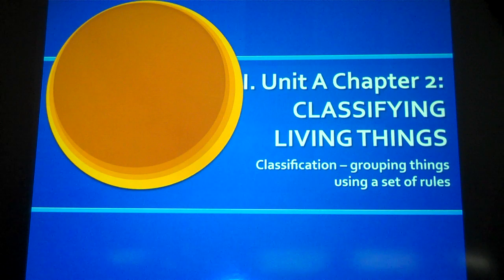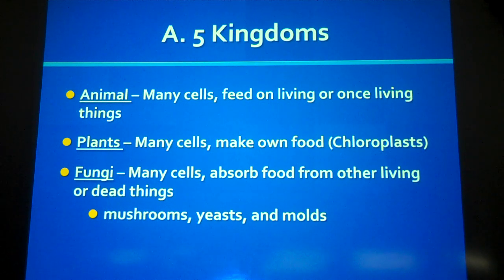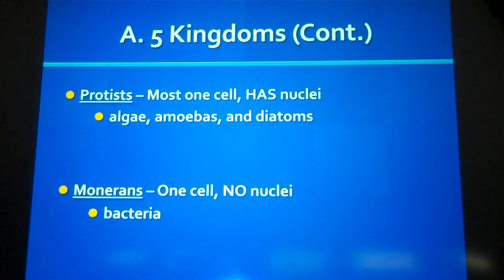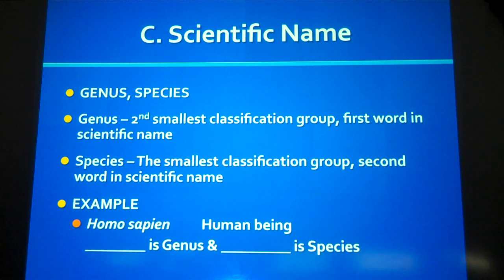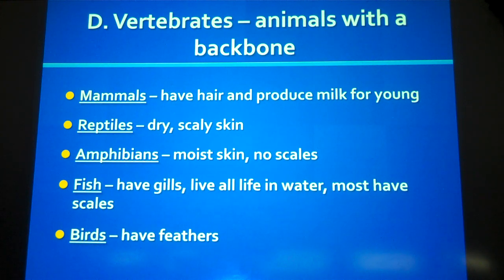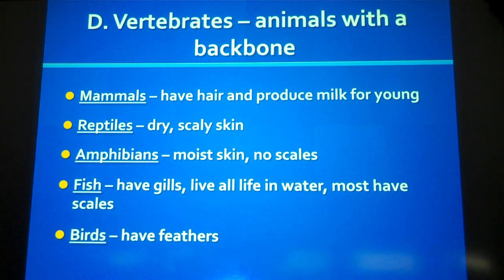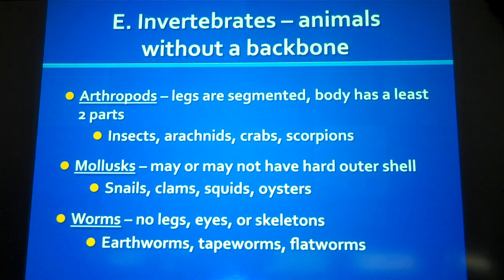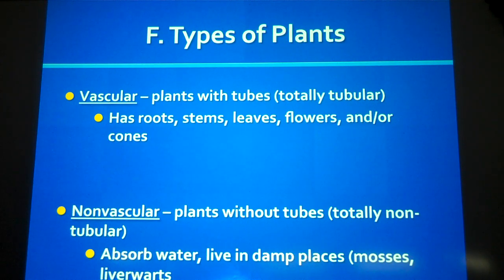Classifying Living Things Review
Mr. Ventresca's Classifying Living Things Review. Hope this helps you on the test.